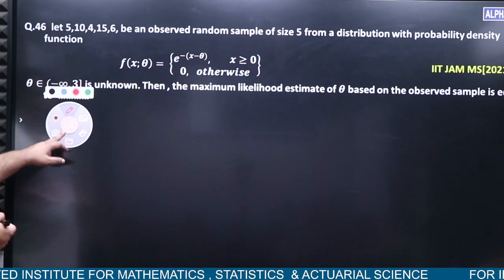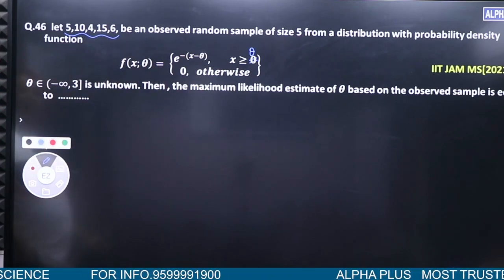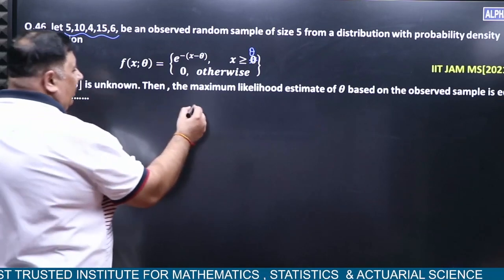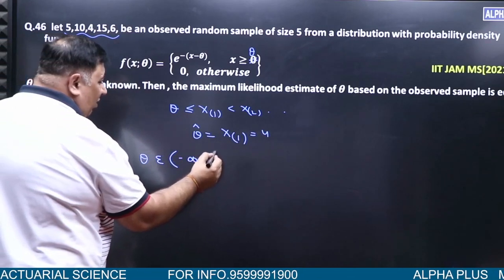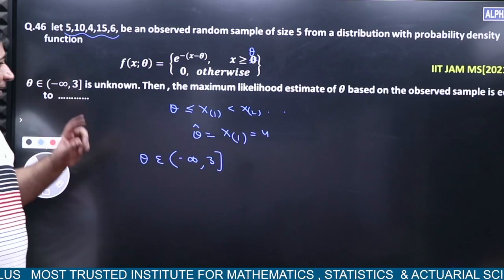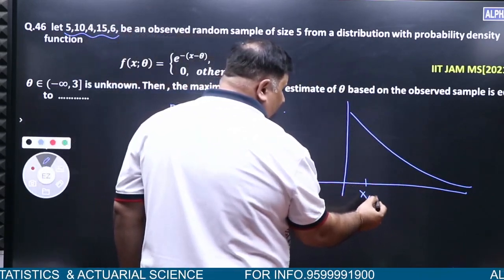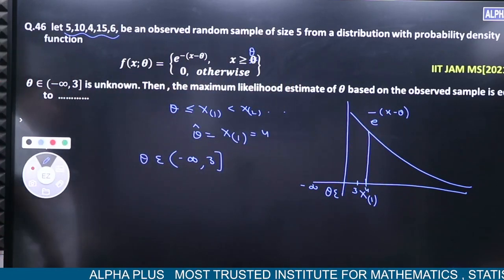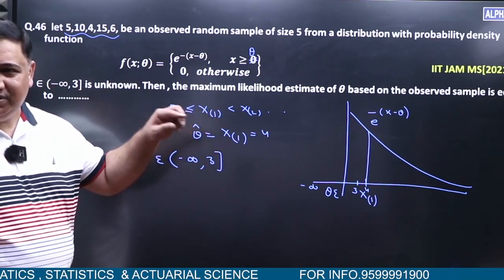IIT-JAM MS 2021 Statistical Inference Q. No 46 Detailed Solution By Manish Malik Sir